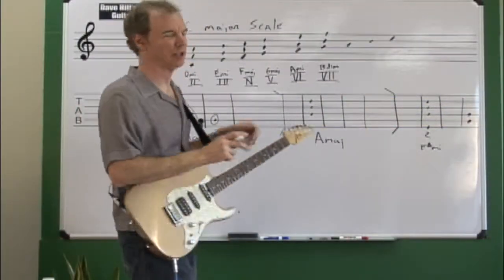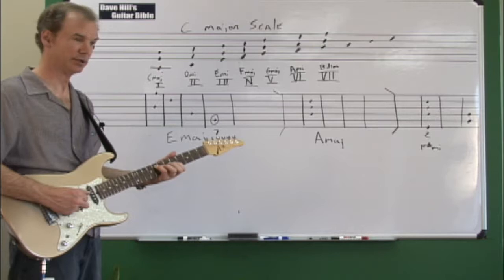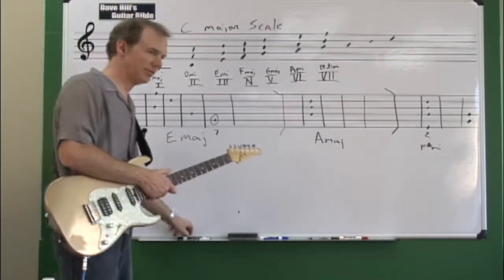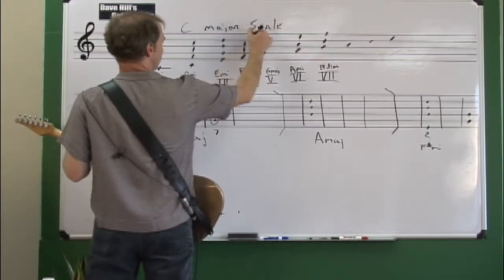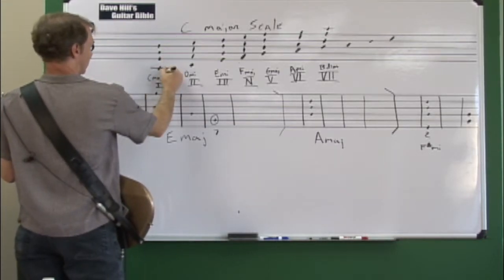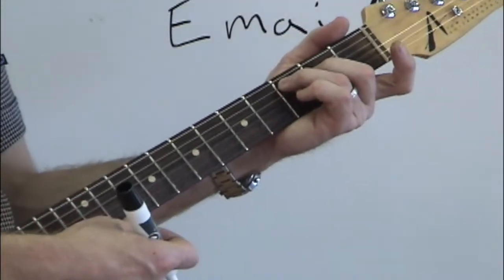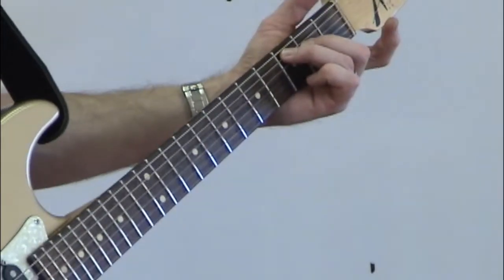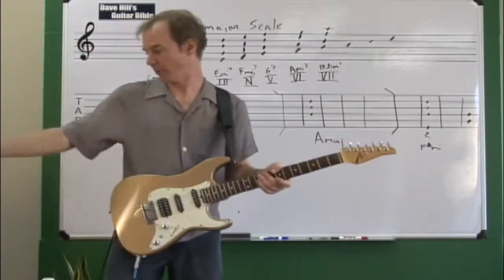Guitar Bible Lesson(7-2) Major scale in 2 patterns, New Progression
- Learning two of the 5 scale patterns of pentatonic scales and practice solo in new chord progression